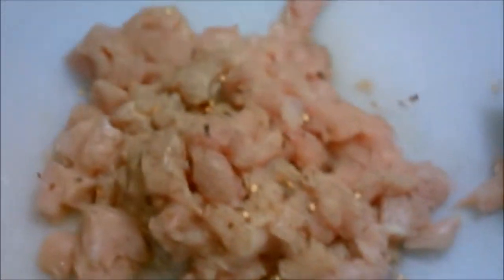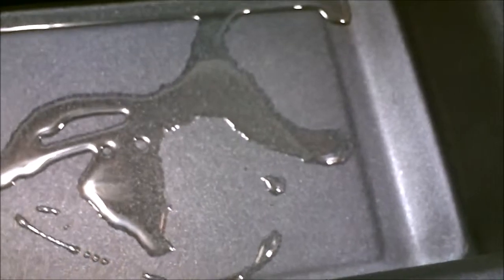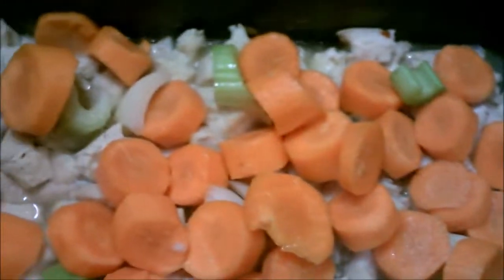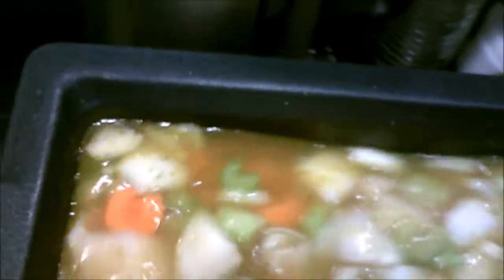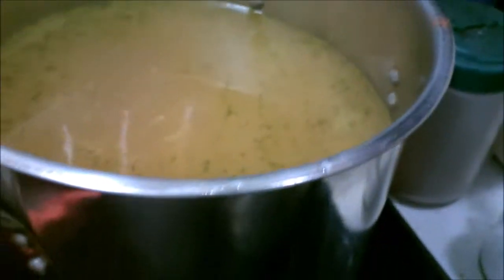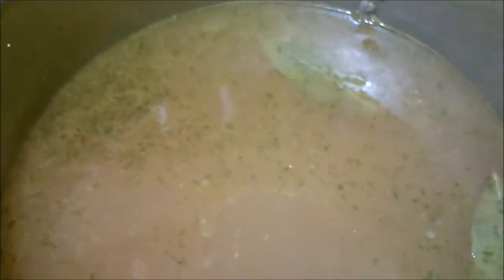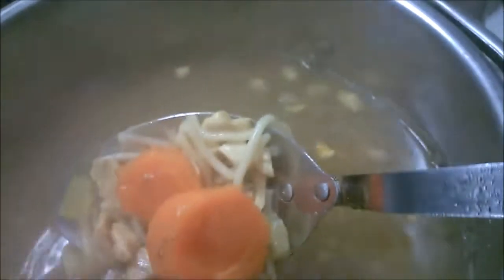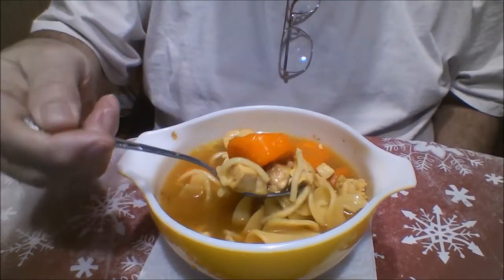THE BEST HOME MADE CHICKEN SOUP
1 LARGE CHICKEN BREAST CUBED IN 3/4 PIECES
3 STALKS OF CELERY CHOPPED BIG
4 LARGE CARROTS CHOPPED BIG
2 MEDIUM ONIONS LARGE CHOP
2 QUARTS OF CHICKEN STOCK
4 QUARTS OF WATER
1.75 OZ CHICKEN BOUILLON
1/4 TEAS OF SALT
1/2 TEAS OF BLACK PEPPER
1/2 TEAS OF CRUSHED RED PEPPER FLAKES
 8 OUNCE OF MUSHROOMS OPTIONAL
1 POUND OF WIDE NOODLES
BROWN UP CHICKEN CUBES.  IN LARGE STOCK PAN ADD CHICKEN CUBES , STOCK AND WATER ADD CARROTS.  LET COOK FOR 20 MINS ON HIGH STIRRING OFTEN.  ADD CELERY AND ONIONS REDUCE DOWN TO A SIMMER.  COOK FOR 20 MINUTES. ADD MUSH ROOMS OPTIONAL AND THEN PUT IN NOODLES.  BRING BACK TO HIGH AND TO A BOIL.  LET THE NOODLE BOIL 5 MINS.  SHUT OF HEAT LEAVE ON BURNER.  STIRRING EVERY COUPLE OF MINUTES OR UNTIL NOODLES ARE TENDER. SERVE AND ENJOY,